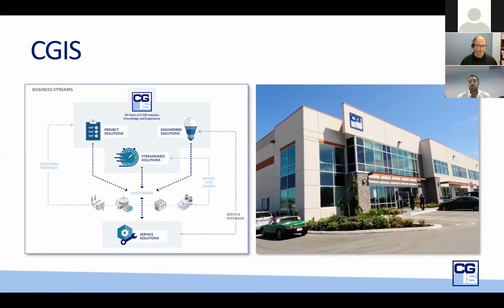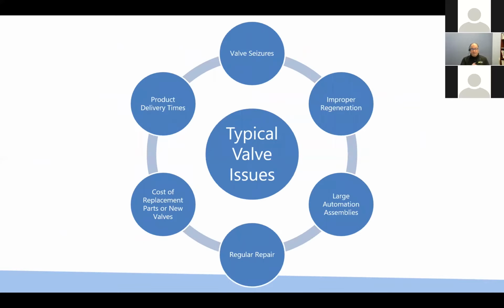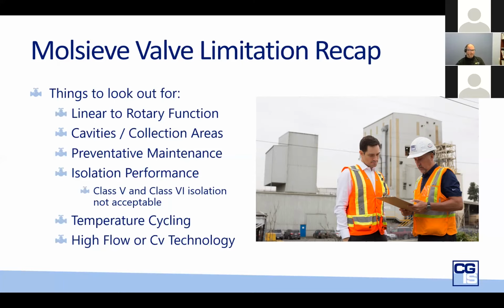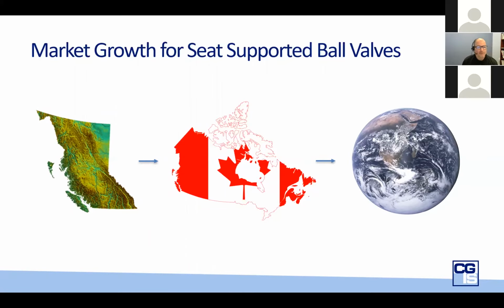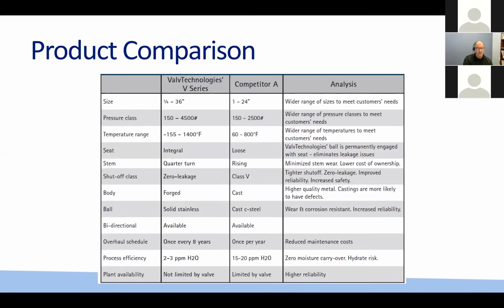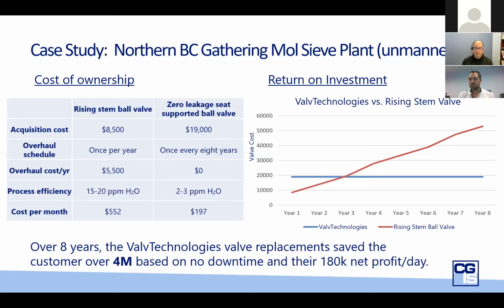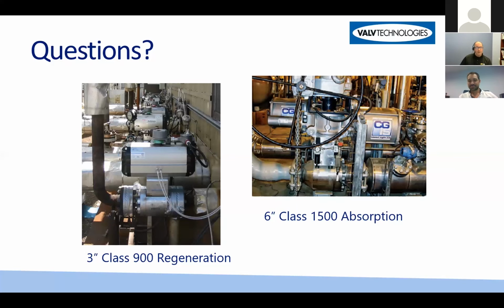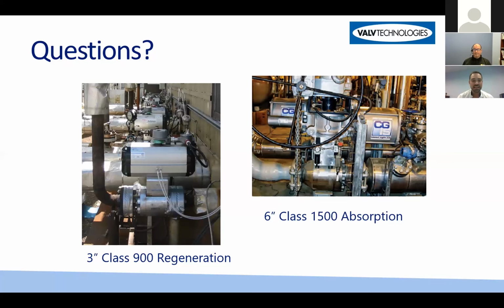Webinar: Molecular Sieve Valves Causing Headaches? Let Us Be Your Tylenol.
Molecular sieves feature high temperatures and pressures, rapid cycling, solids in solution, and caustic media. Any one of these factors can drastically reduce valve life, create dangerous scenarios for staff, and cause system wide shutdowns for maintenance. It is no wonder that valves involved in these processes are a constant headache from plant manager to purchaser.

Join CGIS Severe Service Experts Kevin Niebergall and Braeden Waters as they discuss valve specific failures in molecular sieves, and the solutions available that will leave you pondering 'why didn’t we think of that?'